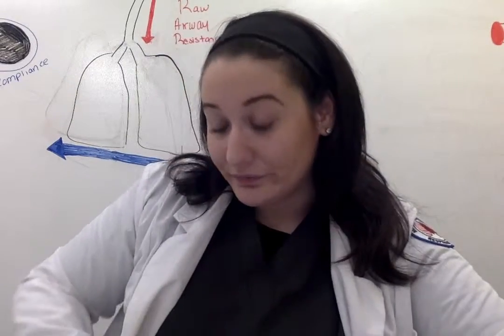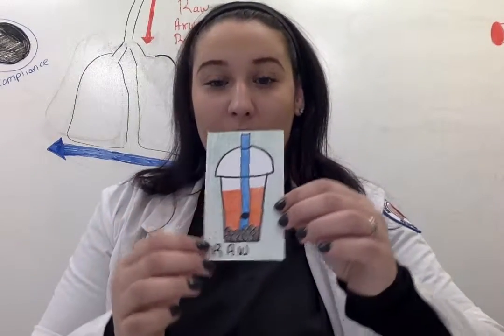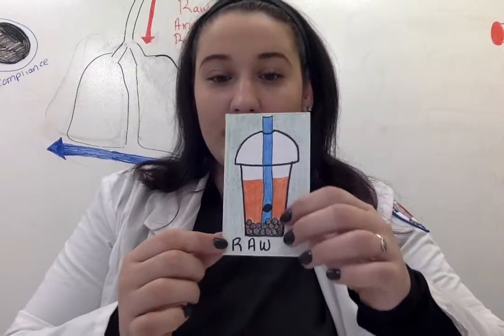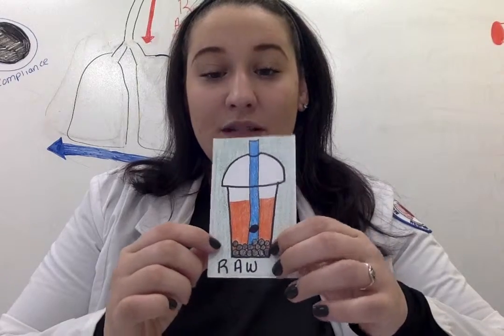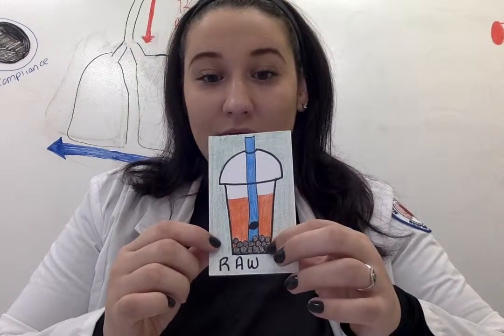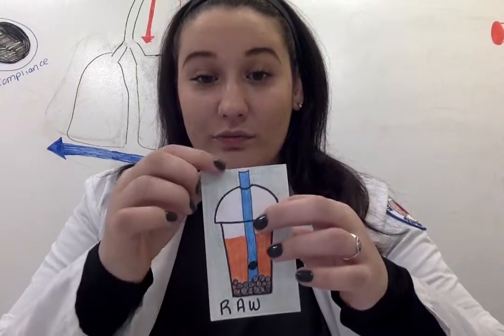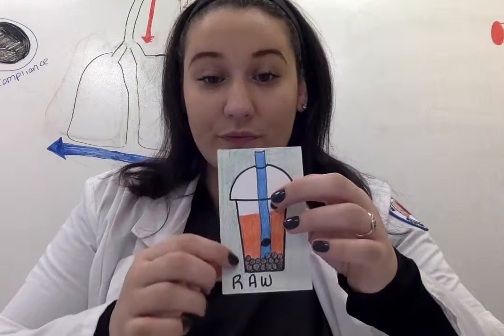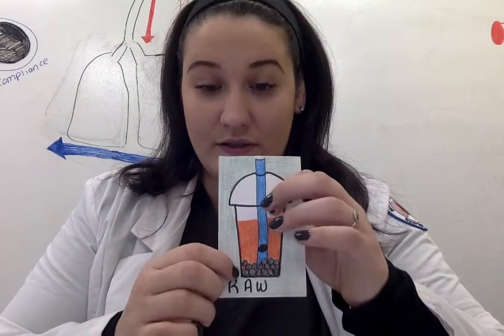Movie on 3 18 19 at 9 32 AM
RAW & Compliance